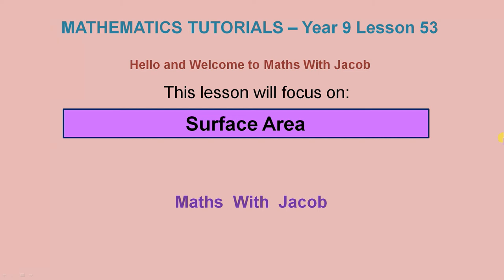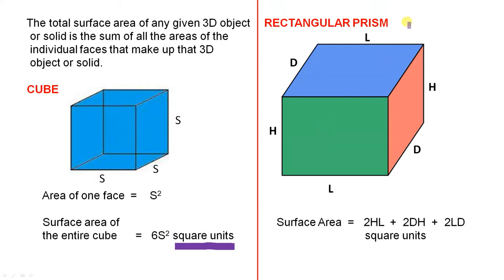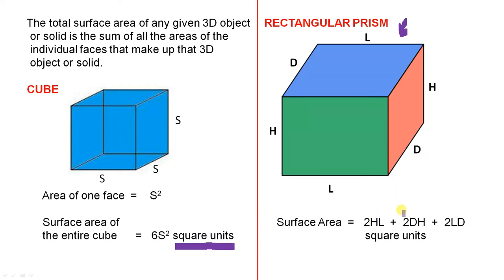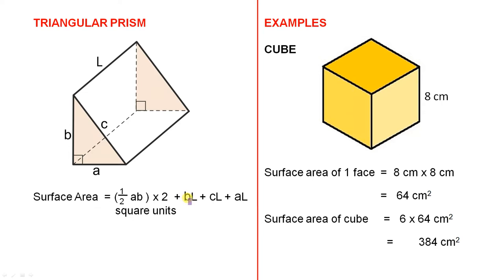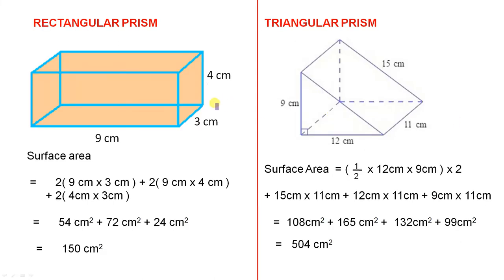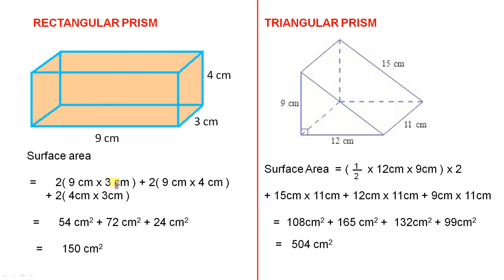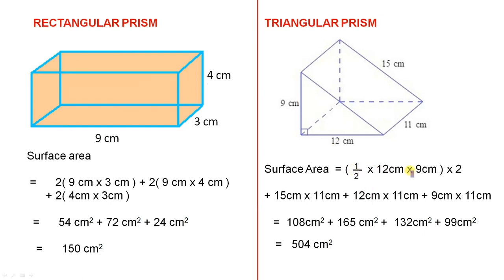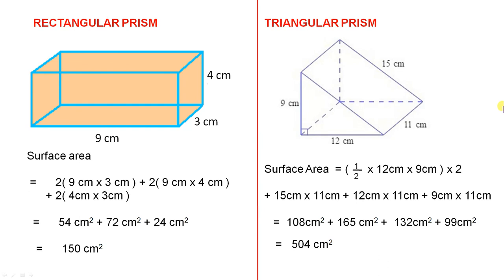Surface Area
This video shows how to calculate the surface area of selected solids.